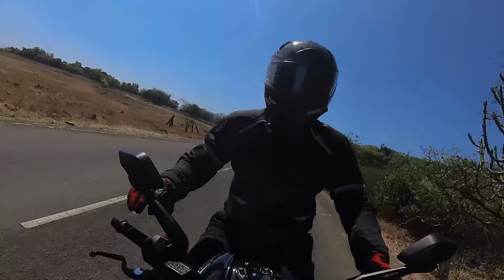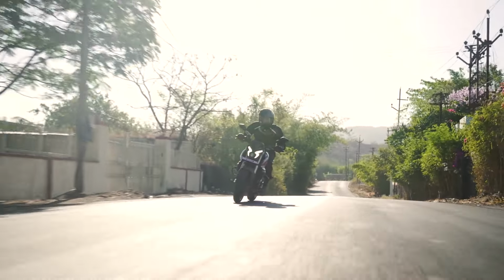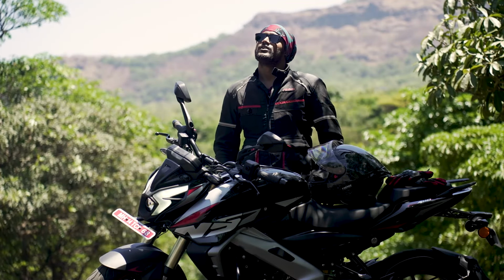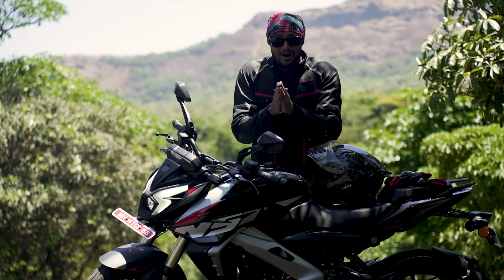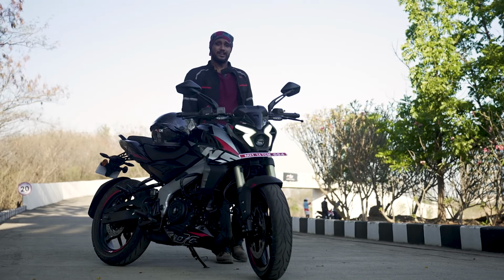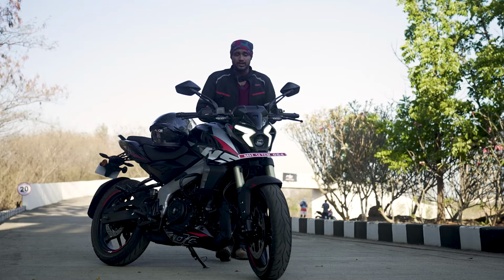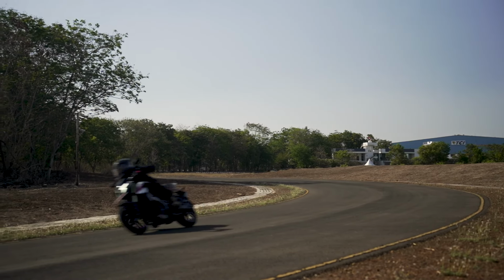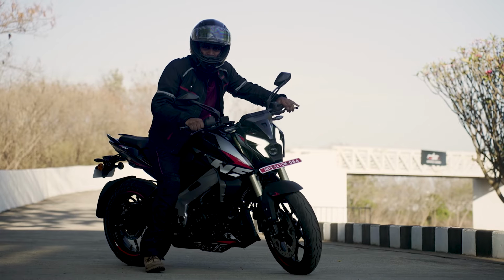New 2024 Pulsar NS400Z Review | Specs | Top Speed | Cornering | Price | Comparison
This Review of the 2024 Pulsar NS400Z shows what it is like to ride, its specifications, top speed, cornering capabilities, and small comparison with a certain rival! We ride it in various conditions, push the limits of the motorcycle, and tell you, in all honesty, what it is to ride the latest offering from the OEM giant.

Go to 10:00 if you want to know about a flaw we found on the NS400Z. Will that problem arise or will Bajaj find a solution? And for the rest, oh we enjoyed filming this. Even in the heat, we kept ourselves hydrated and put forth our effort to give you an understanding of the latest Pulsar. A Pulsar we waited a decade for...

If you do like this video, please share your thoughts and comments. The more you engage, the more we learn about motorcycles and the love of going fast! And Corners!

The magazine's out soon! Keep your scissors ready to cut out some really cool pictures of the NS400Z.